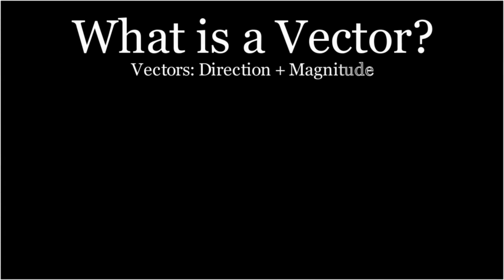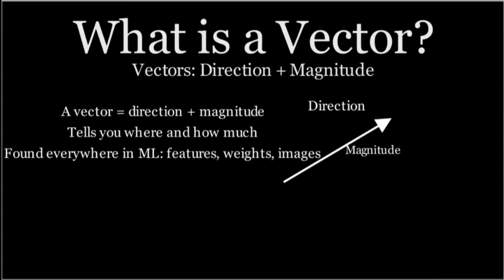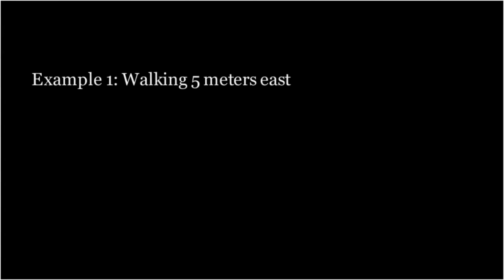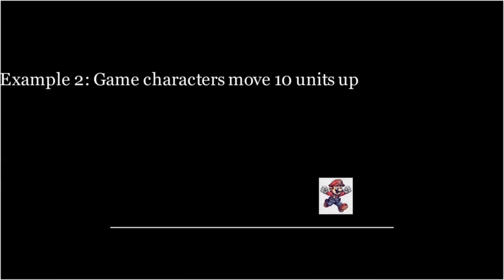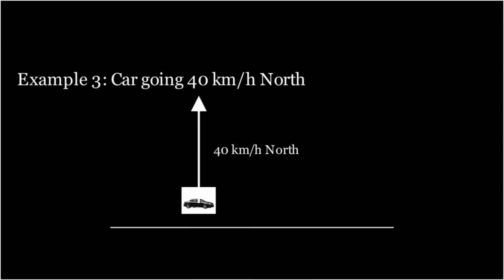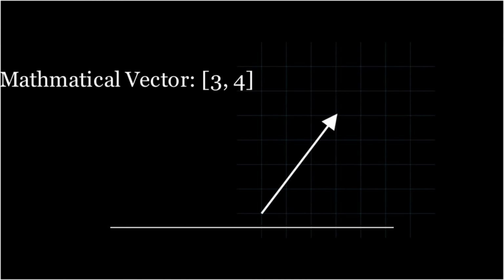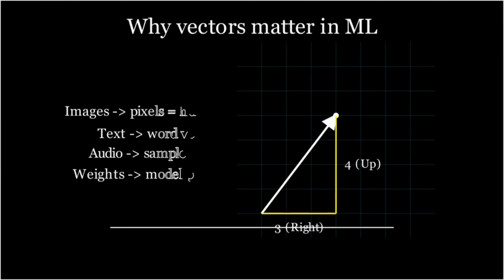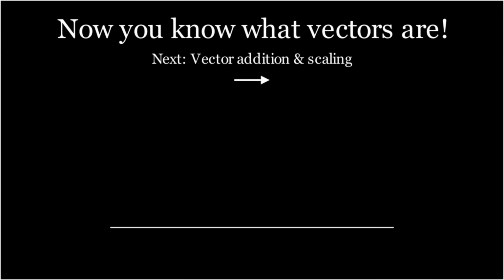1.What Are Vectors? A Simple Visual Explanation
Welcome to Episode 1 of Linear Algebra!
In this video, we introduce Vectors in the most simple and visual way possible.

You will learn: ✔ What is a vector?
✔ Magnitude & direction
✔ Vector notation
✔ Real-life meaning of vectors
✔ Visual intuition using animations

This series is designed for beginners, students preparing for Machine Learning, Data Science, and anyone who wants to understand math visually.

If you enjoyed the explanation, check out the full Linear Algebra playlist!
📌 More animated math videos coming soon.